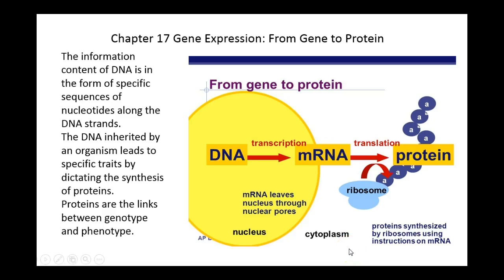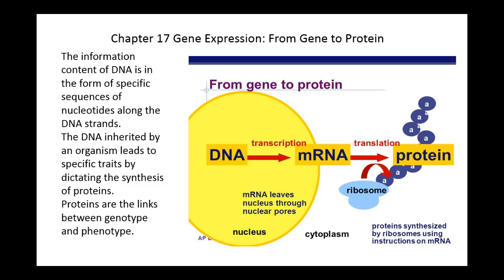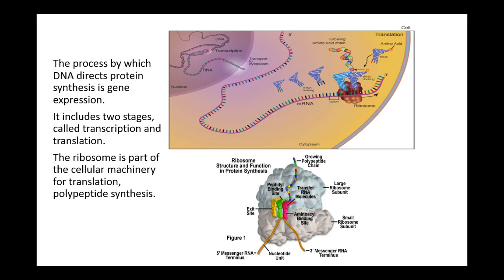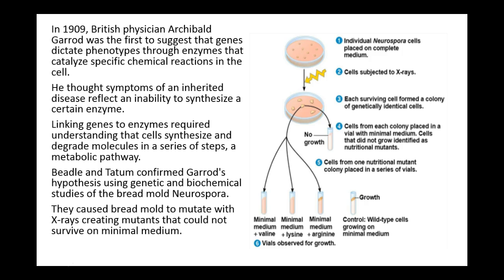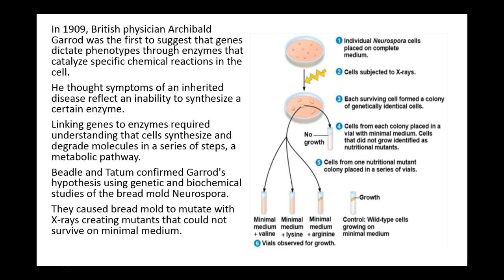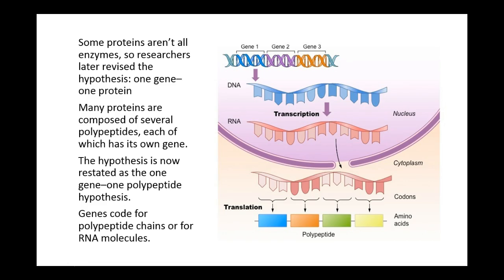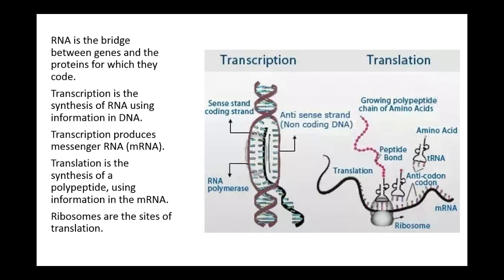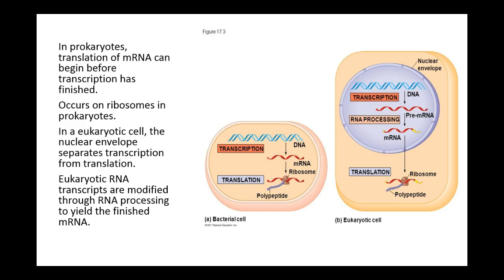Chapter 17 part 1